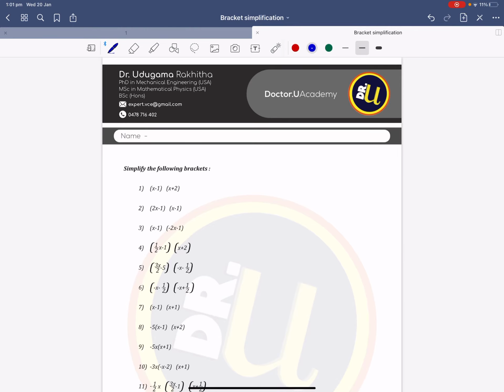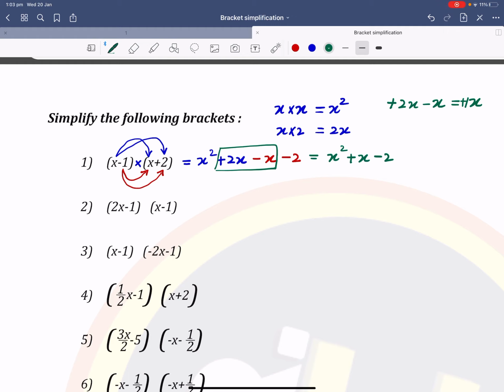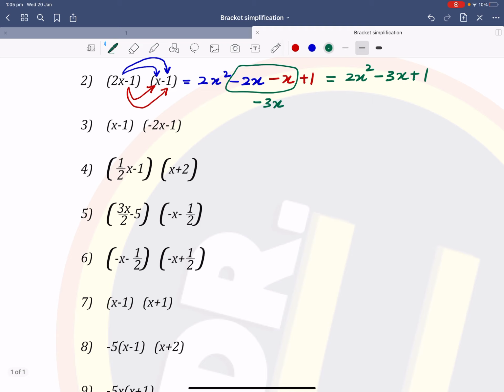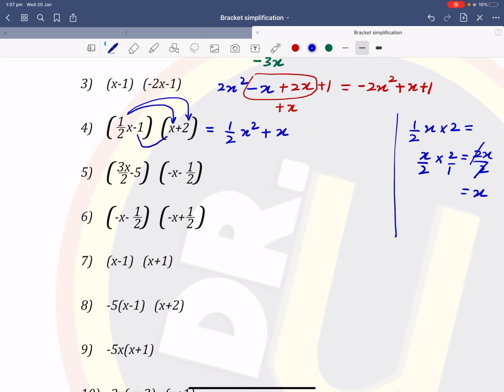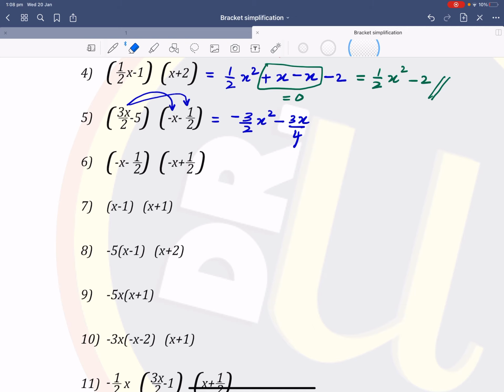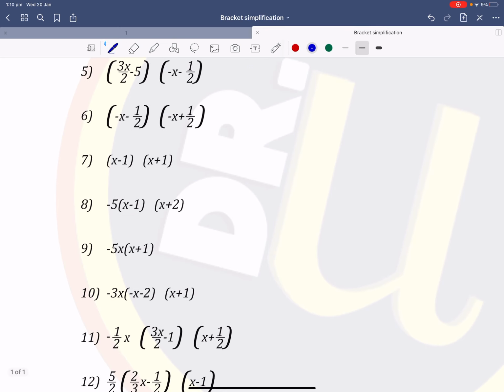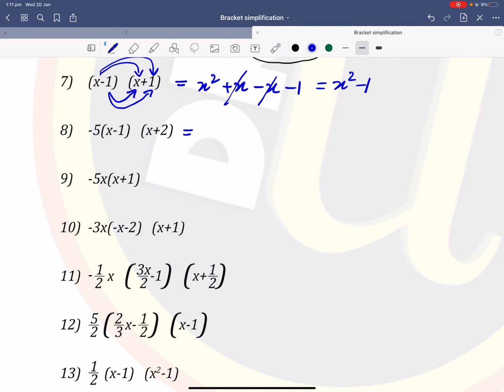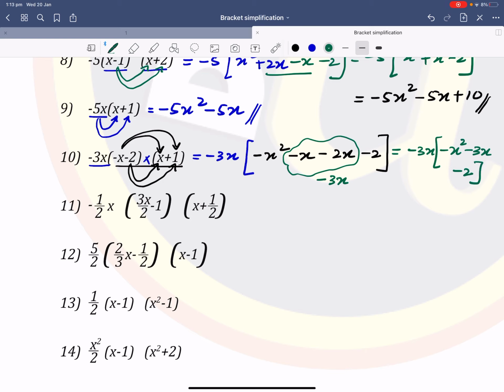Selective School Topic Test Prep - Bracket Simplifications